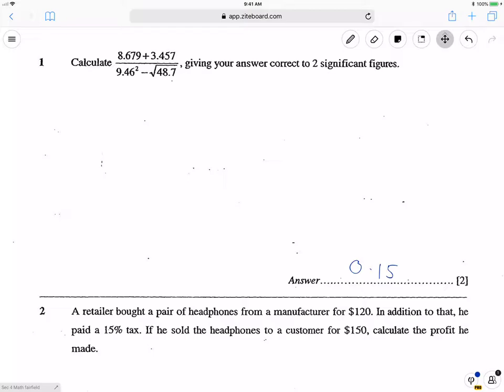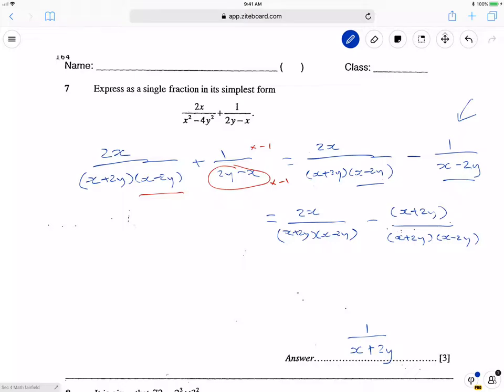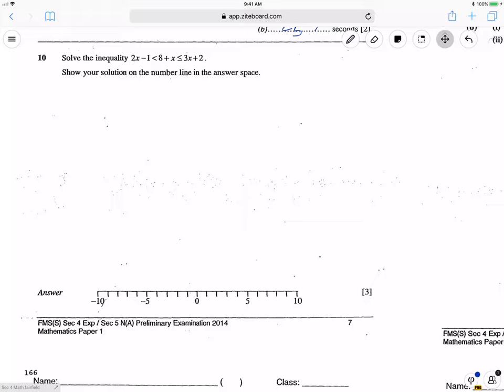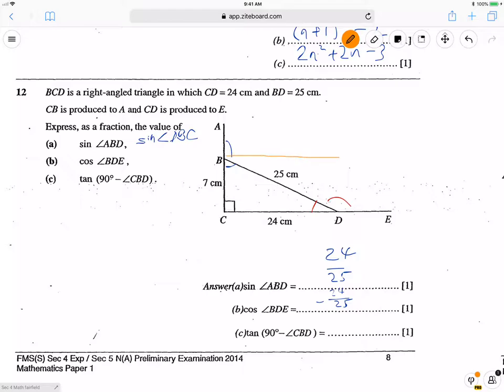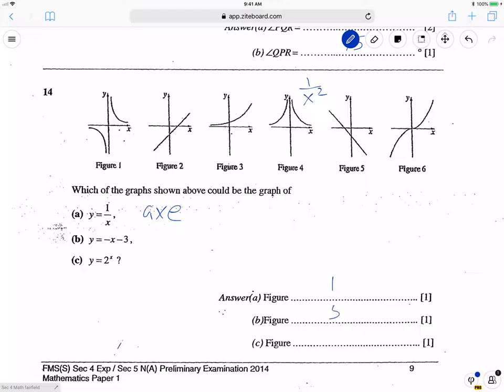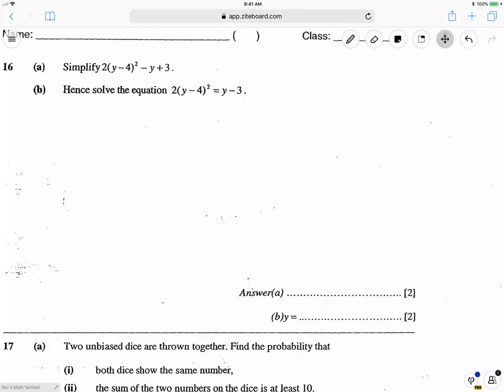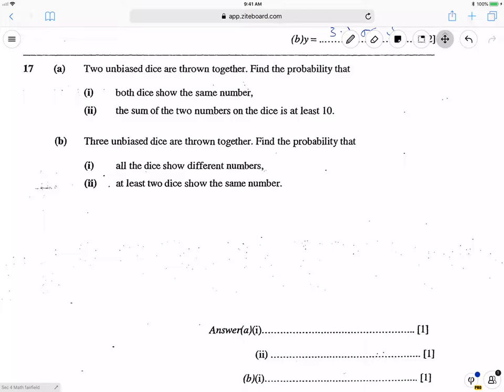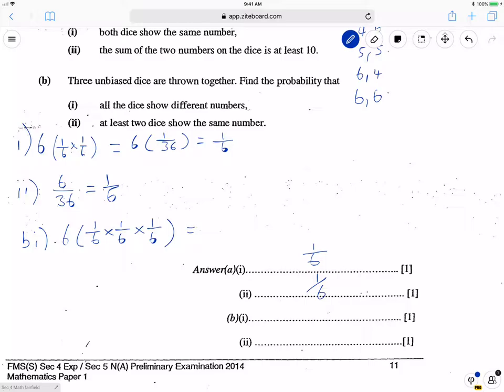O levels emath sec 4 fairfield methodist p1 we discuss world cup too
we do math and discuss the world cup and our favourite teams